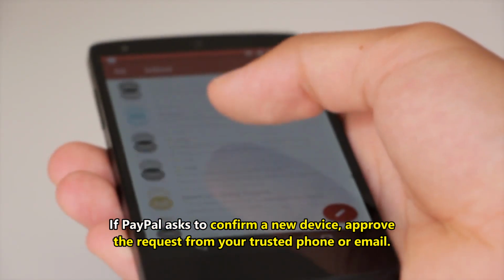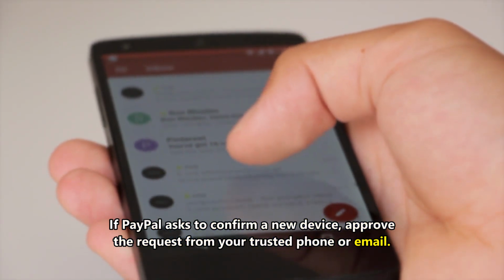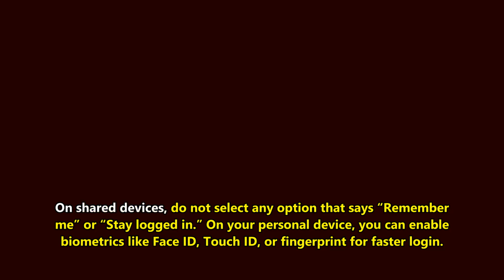How to Sign In to Your PayPal on New Device – Easy Guide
In this easy-to-follow video, we’ll guide you through the simple steps to sign in to your PayPal account on a new device. Whether you’ve just got a new phone, tablet, or computer, we’ll help you navigate the login process securely and efficiently. Say goodbye to confusion and hello to smooth transactions!